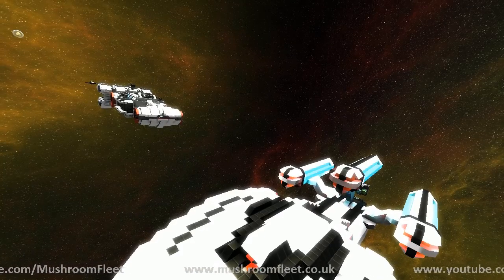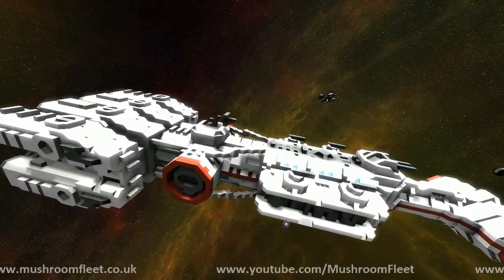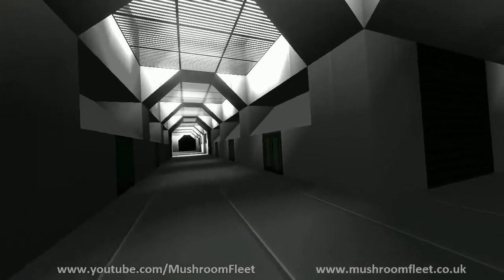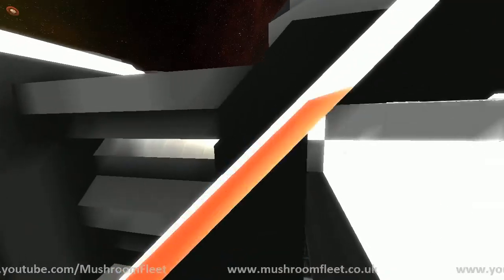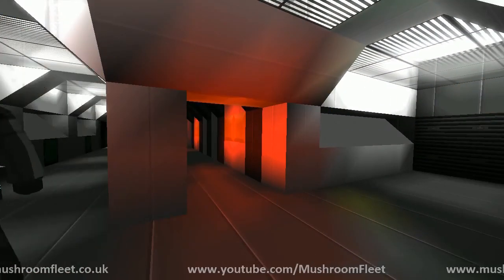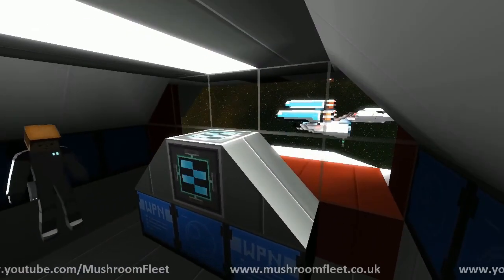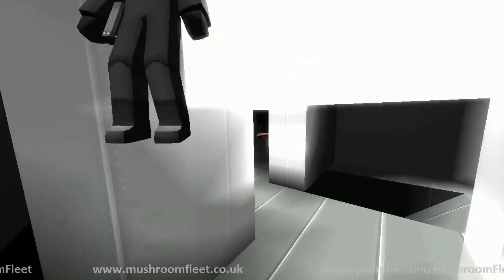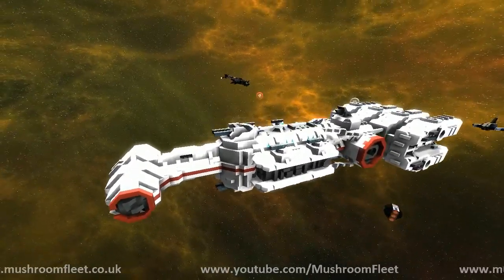CR90 Corvette by DJBGshots [Lineup Review]